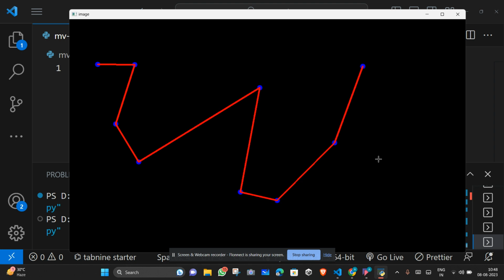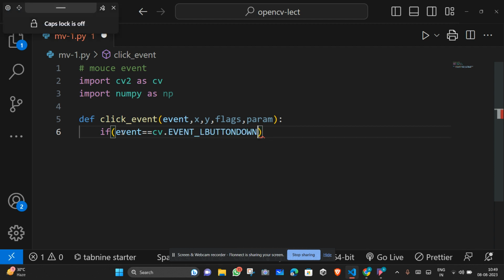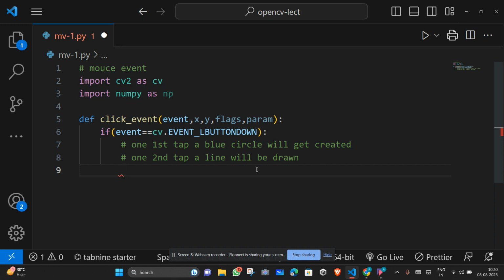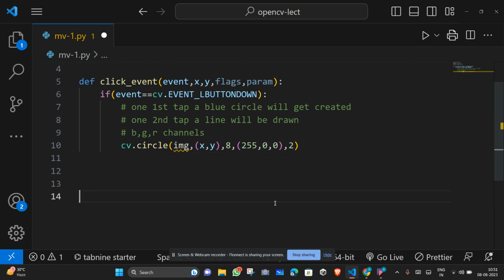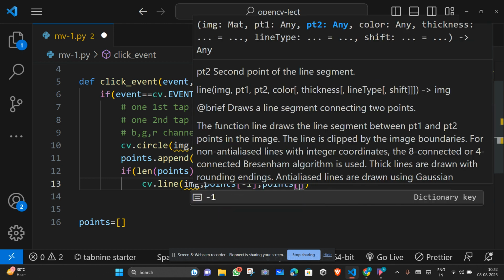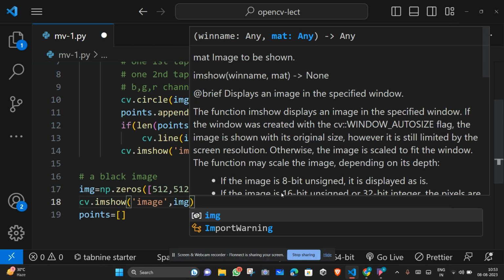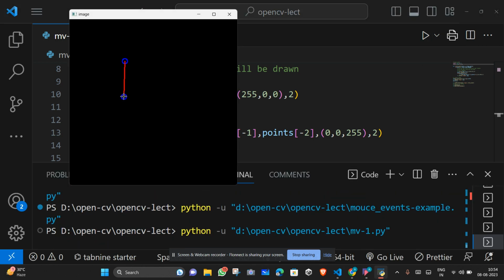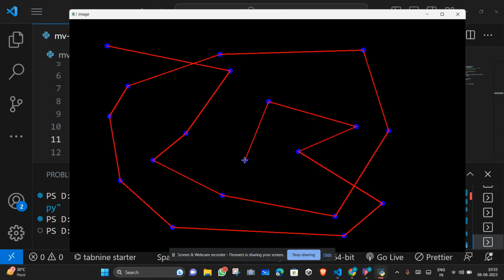MOUCE CLICK EVENT || PROJECT -1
# python
# open cv
# mouce click event
# pixels